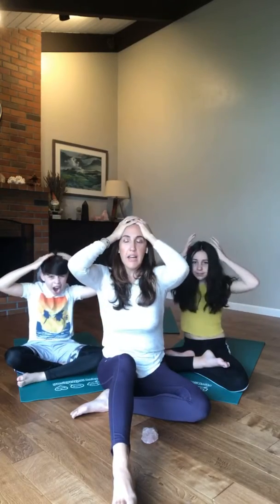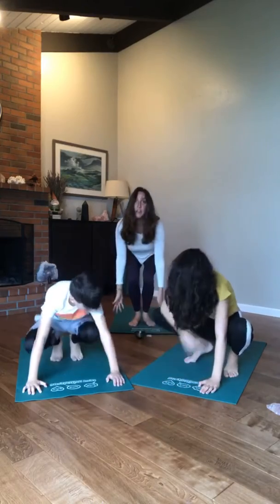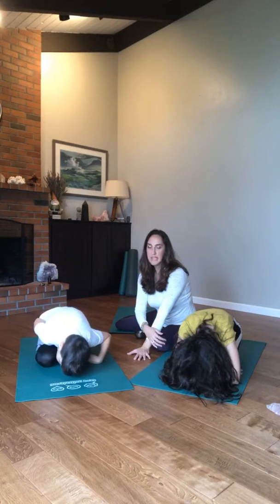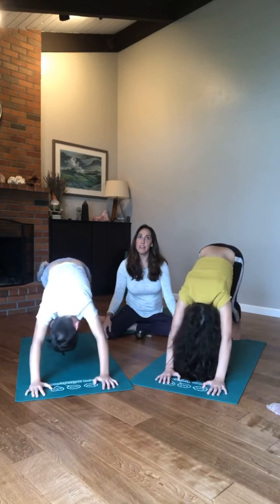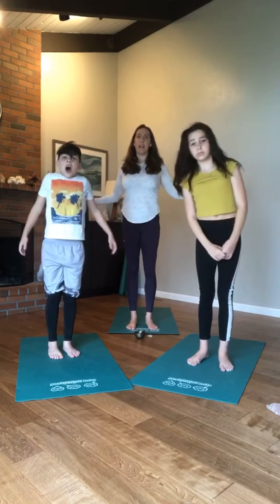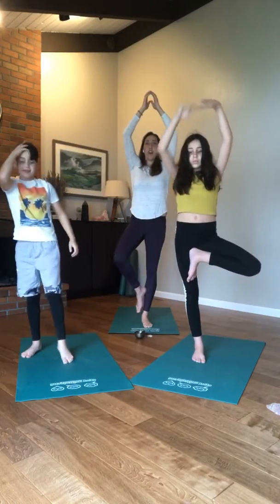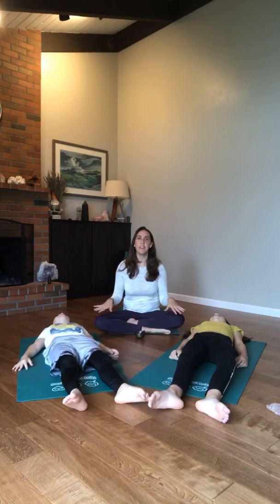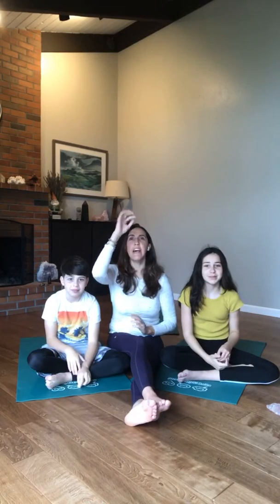Strengthening Your Concentration Skills!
Day 12 - Concentration! Join us for todays Imagination Yoga practice where we explore what concentration is, an activity we can do to practice concentrating (and stay focused through distraction) and poses that will help build our brain power and body strength! This one is especially wonderful for older kids working on concentrating while doing their school work at home ❤️